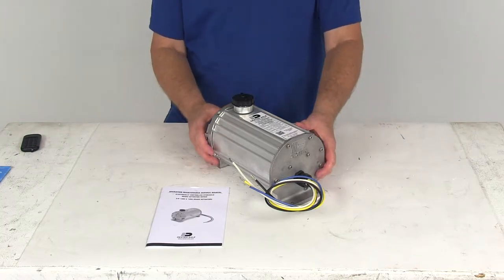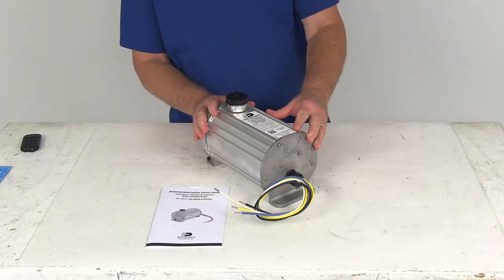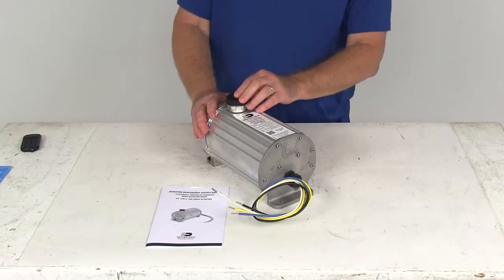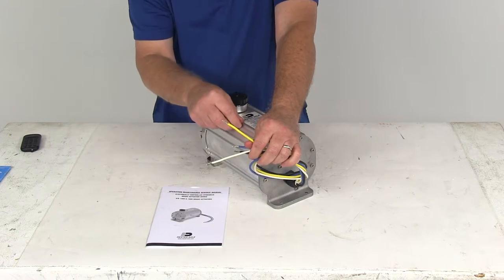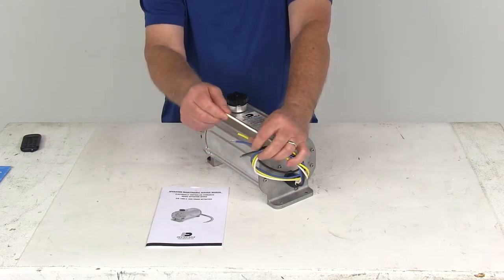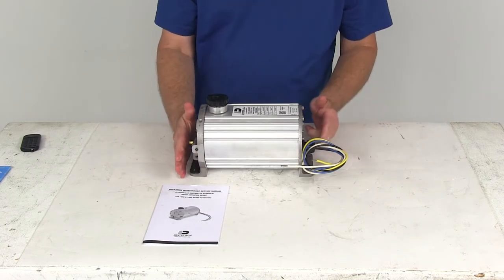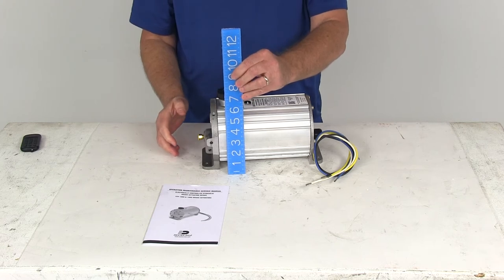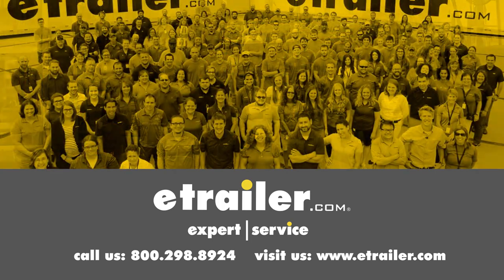etrailer | Dexter DX Series Electric Over Hydraulic Brake Actuator for Drum Brakes: The Breakdown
Today we're going to take a look at the Dexter electric over hydraulic brake actuator. Has a 1,000 psi capacity. This electric over hydraulic brake actuator will activate your trailer's hydraulic brakes when you apply the brakes in your tow vehicle. It does require a brake controller to send the signal from the tow vehicle to the actuator when the breaks are applied. This is compatible with most electronic brake controllers that have the electric over hydraulic brake function, and time-based brake controllers are not recommended. The other thing this does require is a seven-way brake connector, that's needed to transmit a signal from the brake controller.

The 1,000 psi rating is suitable for drum brake applications, and as you can see it has a very large reservoir capacity. Does use solid state electronics. It does require a four-wire hookup, as you can see the four wires right here. Basically the yellow wire, if you take this yellow wire that'll connect to the cold side of the breakaway switch. That's the wire that goes hot when a break occurs. A black wire right here, that'll go to the positive connection on the breakaway switch, and that's the wire that charges the breakaway battery.

The blue wire right here, that'll go to the output form the end cap controller. That's the wire that provides power from your brake controller. Then the last one is the white one, which is a ground wire. This actuator does require a minimum 9 amp-hour breakaway kit. This part will meet or exceed all Department of Transportation regulations and federal braking requirements. Comes with a nice operations manual. The last thing I want to show you is some dimensions on it.

The overall width, we're going to measure furthest edge to furthest edge, and it's going to be right at about 11 inches long. The width on it, we turn it this way, at the widest point it's going to be right at about six inches, and the height on this, at the highest point, from the bottom up to the very top right here, it's going to be right at 7 inches tall. That should do it for the review on the Dexter electric over hydraulic brake actuator with the 1,000 psi capacity.